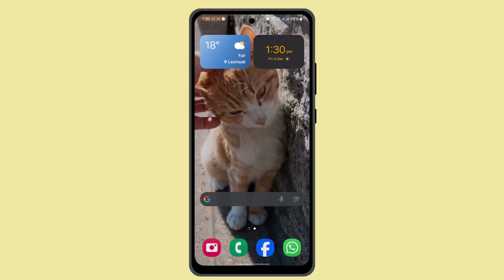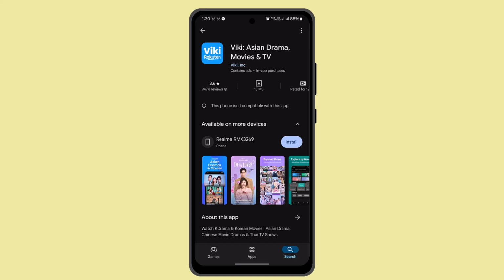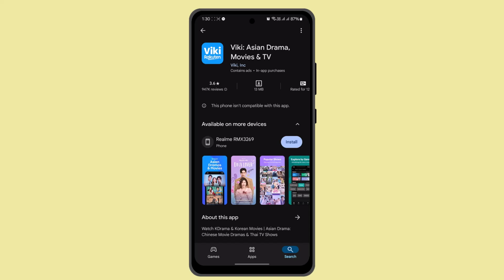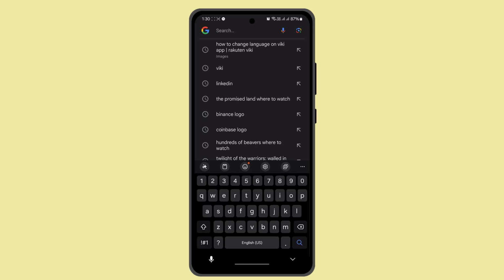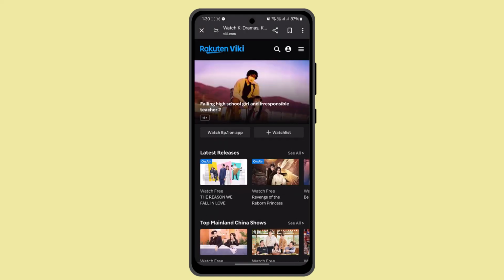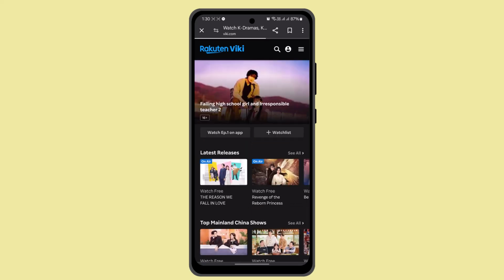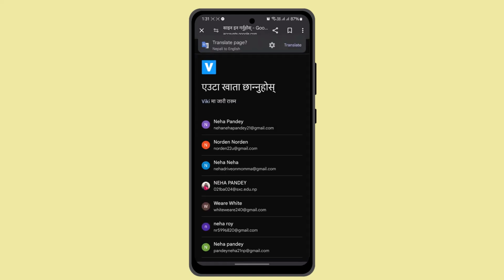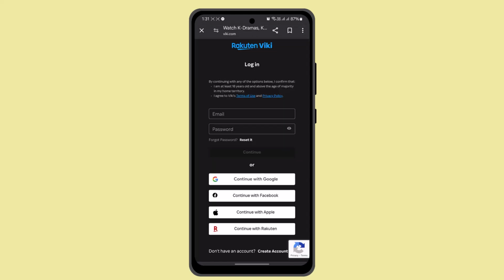How To Login To Viki | Rakuten Viki 2025 !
Logging into your Viki account is a simple process that can be done through the app or a web browser. Viki, a popular platform for streaming international TV shows and movies, offers multiple login options for added convenience. Whether you're using your email, Google, Facebook, or Apple ID, this guide will help you access your account quickly.

If you haven’t already installed the Viki app, start by downloading it from the Play Store (for Android) or App Store (for iOS). Open your device's app store, type "Viki" into the search bar, and click "Install." If the app is unavailable in your region, you can use the web browser method instead.

To log in using a web browser, open your browser and type "Viki" in the search bar or directly visit their website. Once on the Viki homepage, click the three-bar menu (also called the hamburger icon) and select "Login." If you're already logged in, log out to walk through the login process again.

You’ll be prompted to choose your login method: manually entering your email and password or logging in with Google, Facebook, or Apple ID. For example, if you used Google to sign up, select the "Continue with Google" option and choose your Google account from the list. After selecting your account or entering your credentials, you’ll be logged in and ready to enjoy Viki’s wide selection of content.

Timestamps:
0:00 Introduction
0:12 Installing the Viki app
0:28 Using a web browser if the app is unavailable
0:35 Navigating to the Viki website
0:46 Selecting the login option
0:54 Choosing your login method
1:05 Logging in with Google
1:09 Conclusion